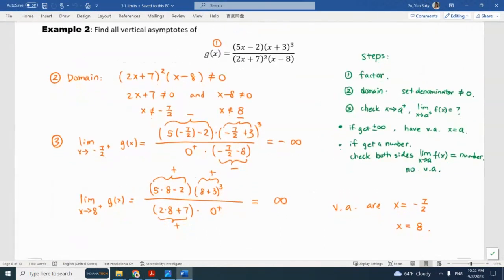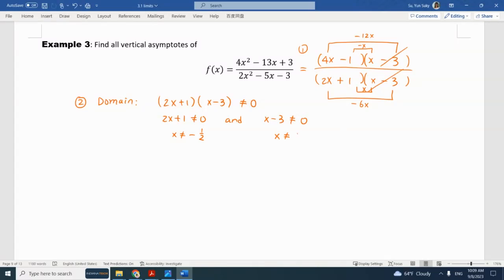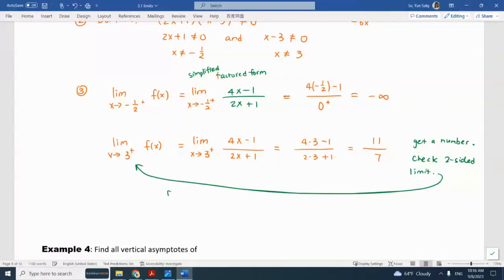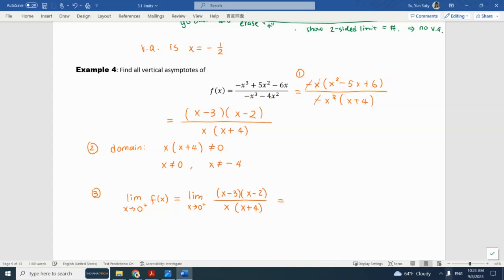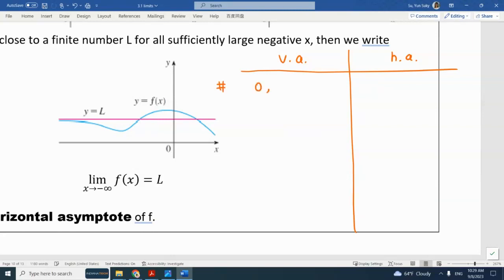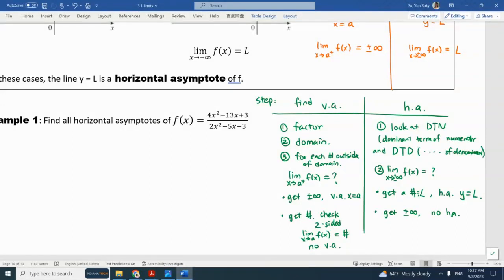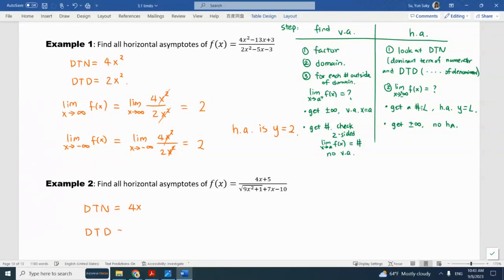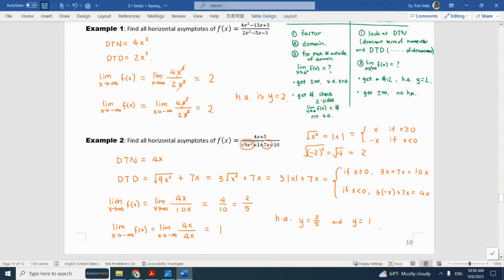MA1100 Applied Calculus I 3F recording